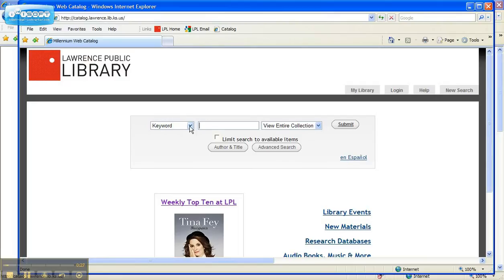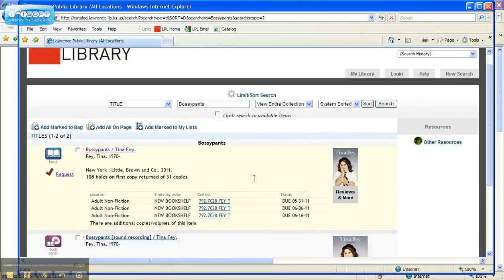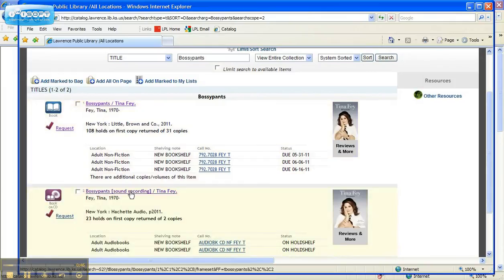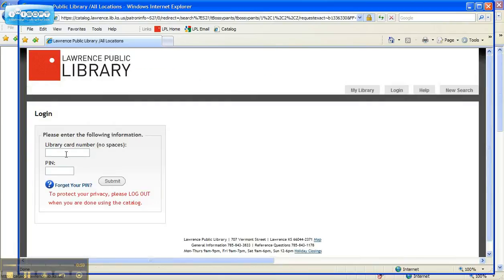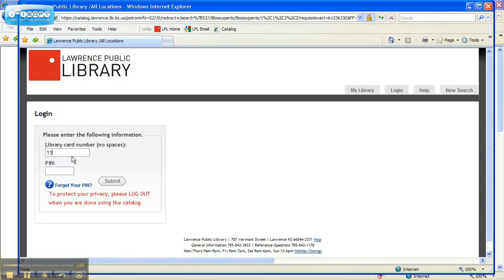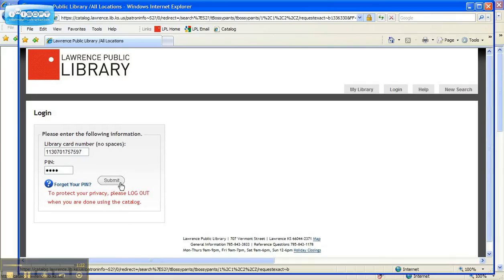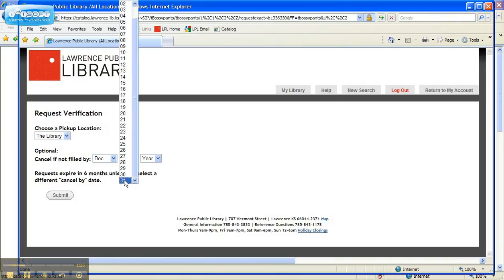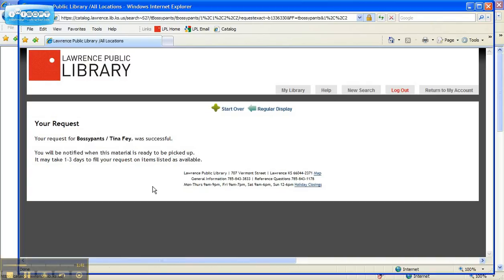Reserving an Item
Is the item you're looking for checked out? This video will show you how to put a a reserve on items so you're next in line.